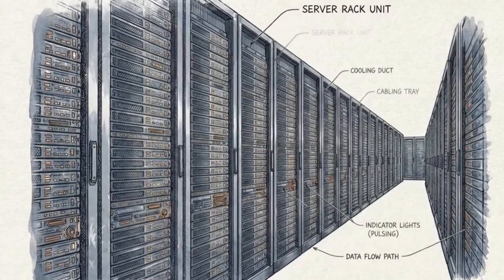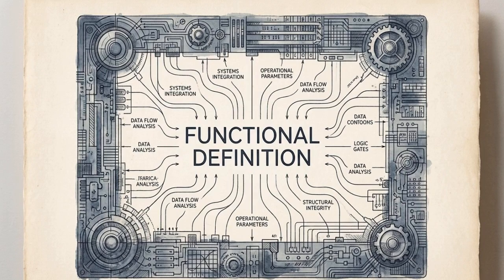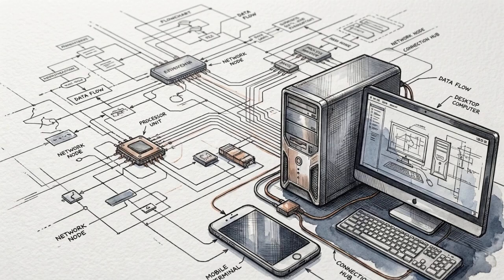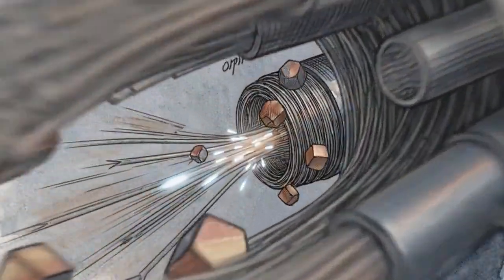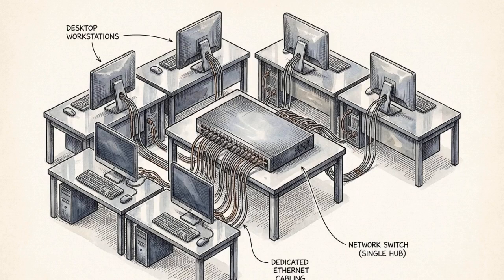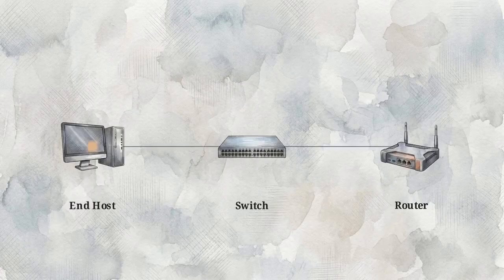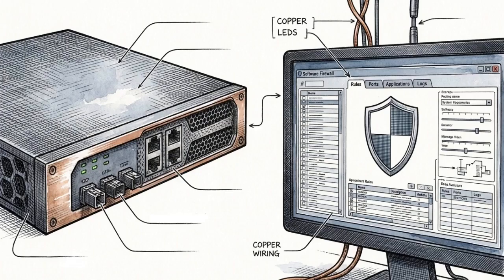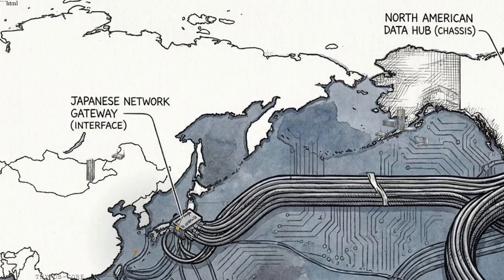Free CCNA 200-301 Course Day 1 | Network Devices Explained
YouTube Chapters
00:00 Introduction
00:32 What is CCNA 200-301
01:15 What are network devices
02:10 Router explained
03:35 Switch explained
05:00 Firewall explained
06:20 Client vs Server
08:10 Why this matters for CCNA
09:15 Course structure and next lesson
Start your CCNA 200-301 journey with this free CCNA course Day 1 lesson on network devices. In this video, you will learn the basics of routers, switches, firewalls, clients, and servers in a simple and beginner-friendly way.

This lesson is designed for anyone preparing for the Cisco CCNA 200-301 exam, even if you are completely new to networking. We break down the core concepts clearly so you can build a strong foundation for your CCNA studies.

In this video, you will learn:

* What network devices are
* The role of a router
* The function of a switch
* How a firewall protects a network
* The difference between client and server
* Why these concepts matter for the CCNA 200-301 exam

This CCNA complete course will also include practical learning support such as flashcards, quizzes, and simulation labs to help you understand networking faster.

Whether you are a student, job seeker, IT beginner, or future network engineer, this free CCNA training series will help you prepare step by step.